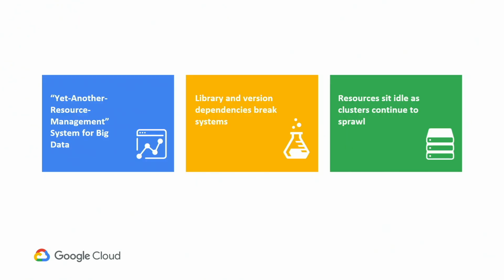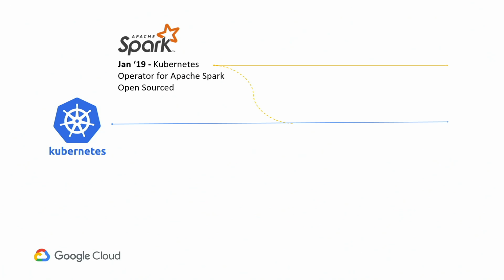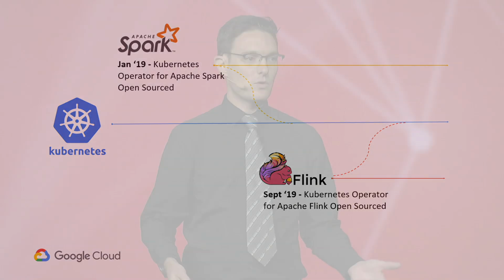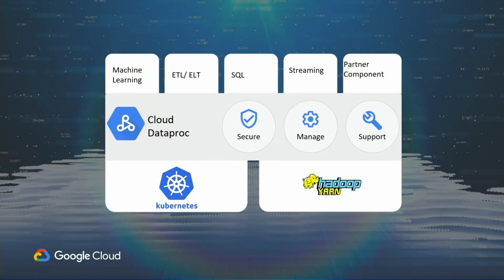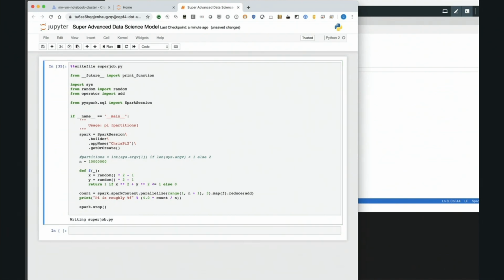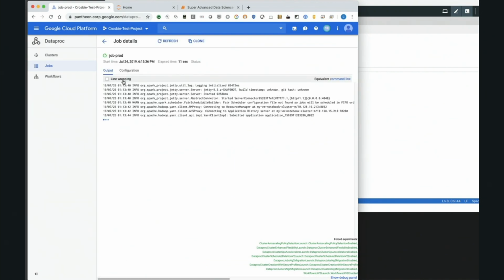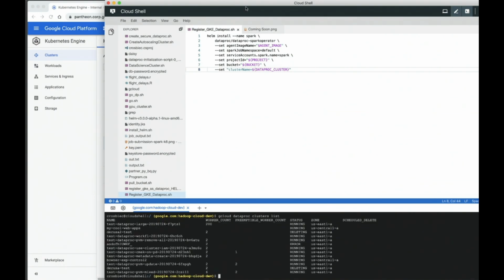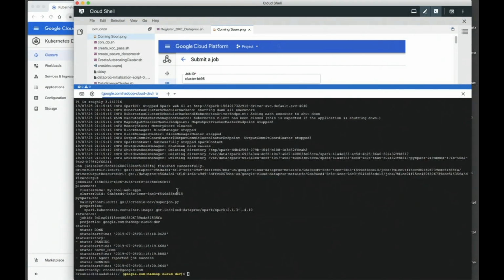The future of Google Cloud data processing (sponsored by Google Cloud) - James Malone (Google)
Open source has always been a core pillar of Google Cloud’s data and analytics strategy. As the community continues to set industry standards, the company continues to integrate those standards into its services so organizations around the world can unlock the value of data faster.

Join James Malone as he unveils the future of Google Cloud’s data processing and introduces new capabilities that empower data professionals to build scalable and flexible applications faster.